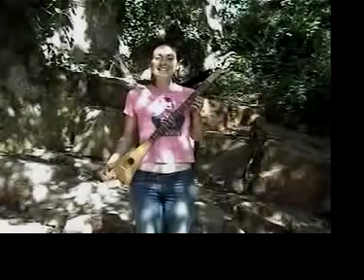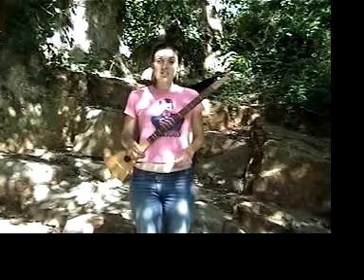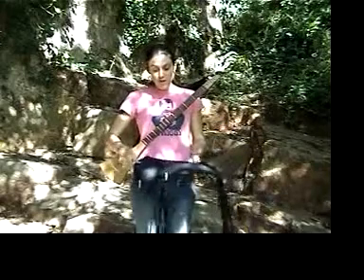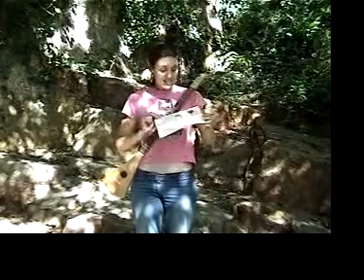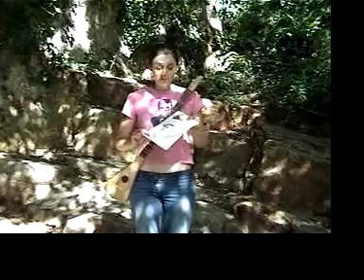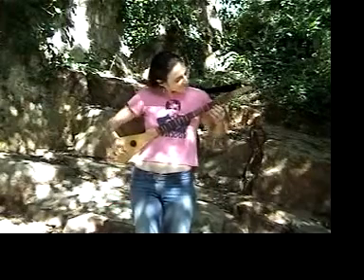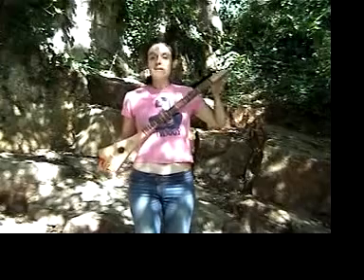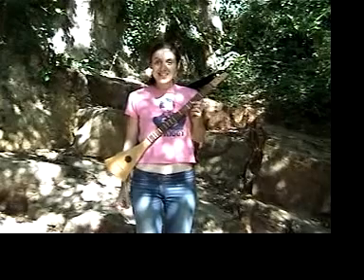Picknstick 3 string guitar by dizzi dulcimer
this is an advert showing you a new instrument called the Piknstick